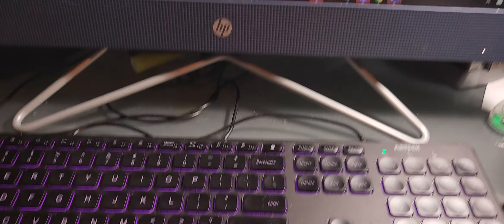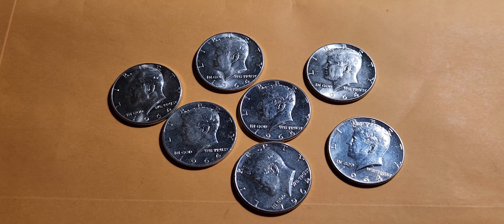WOW.. $57,600.00! MS68 1964P Kennedy Half dollar sets 2024 record at Heritage Auctions.